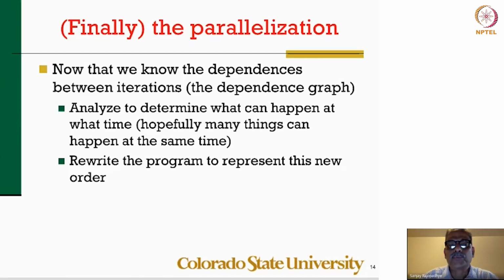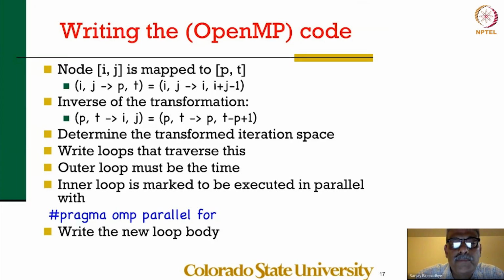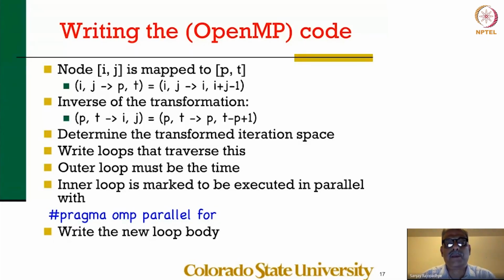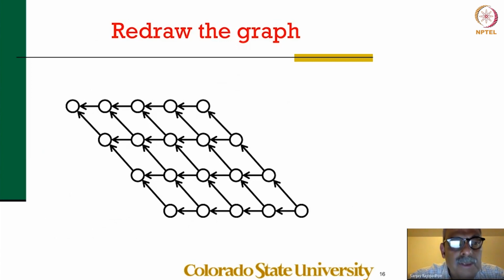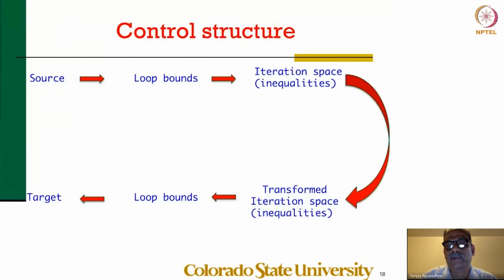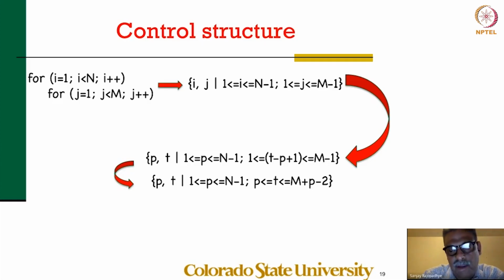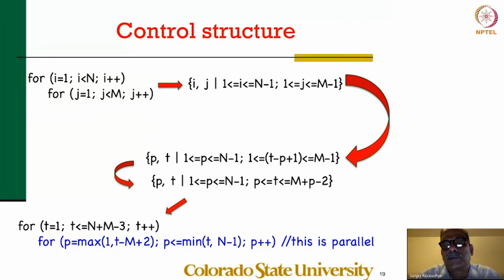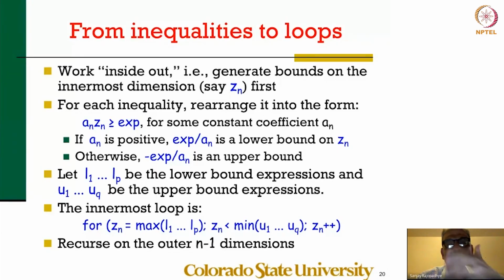Polyhedral Compilation and Loop Optimizations - Polyhedral Compilation I - 3.mp4